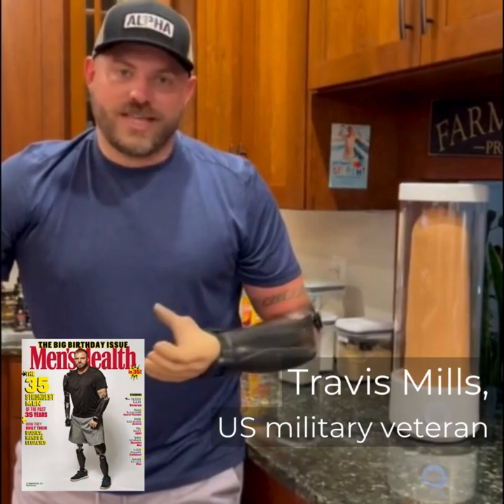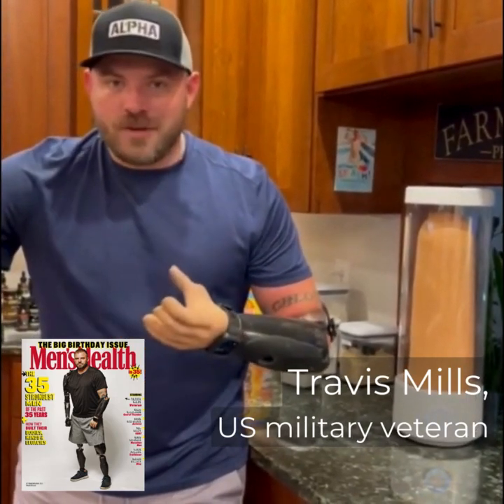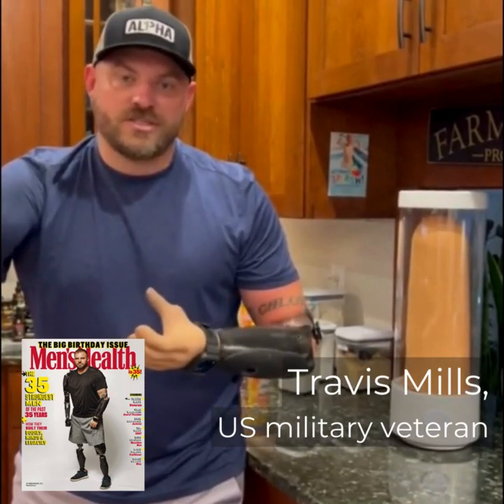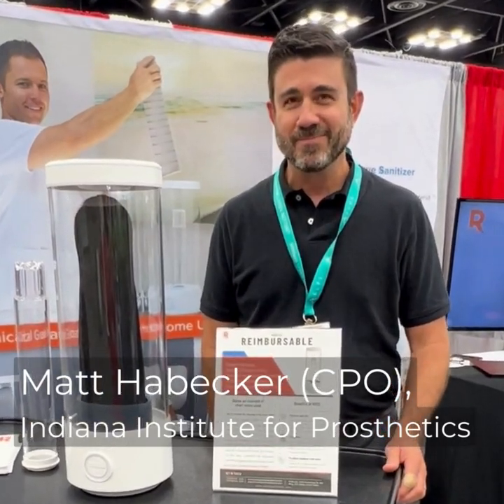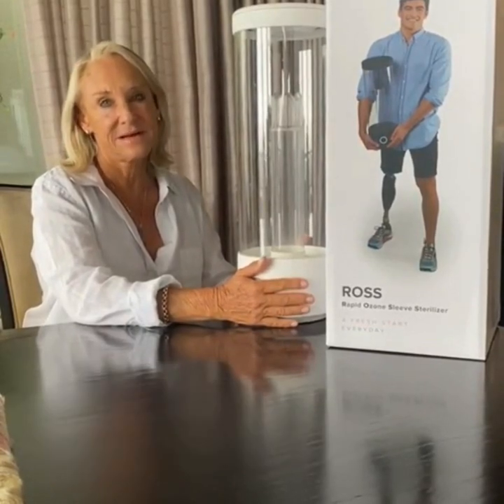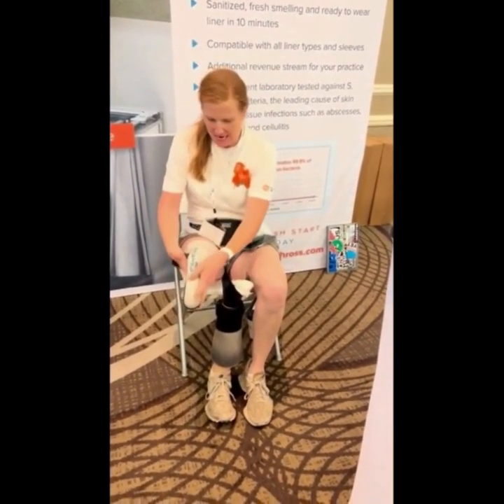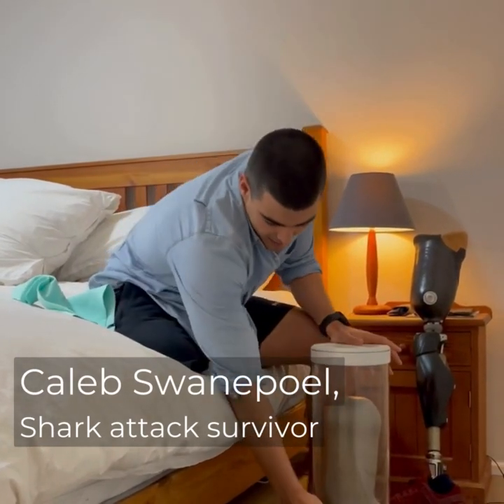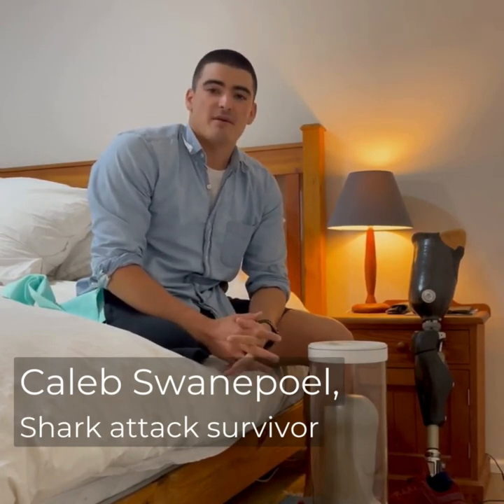ROSS 2023 highlights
This video celebrates some feedback that ROSS received during 2023. Thank you to all the prosthetists and amputees that have been involved with our automatic prosthetic liner sanitizer. Ozone sure does wonders!